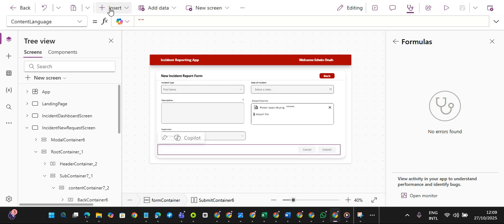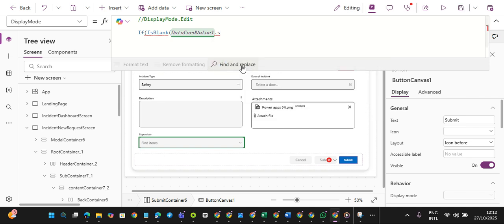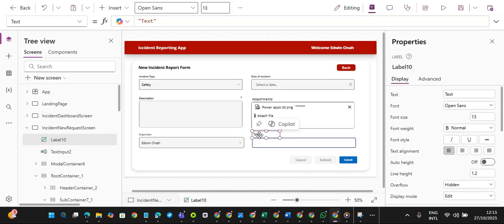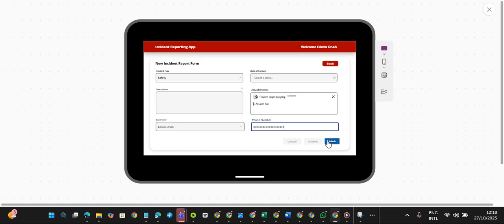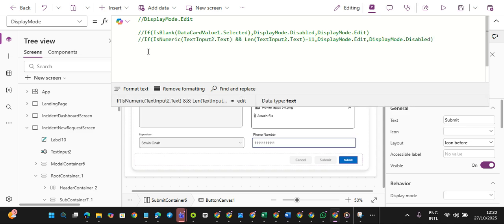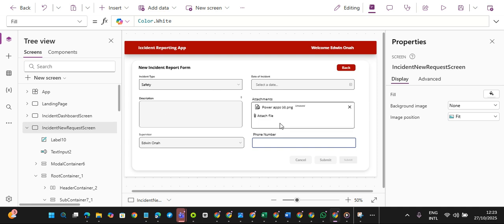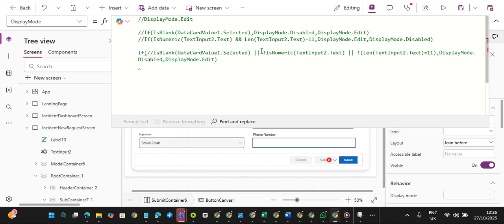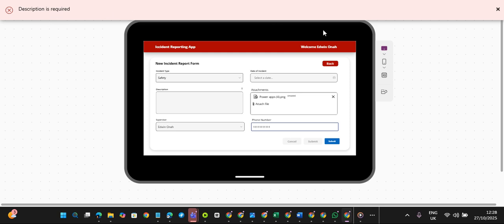PowerApps Form Validation for Beginners – Prevent Blank Fields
Want to make your PowerApps forms smarter and error-free? 😎

In this tutorial, I’ll show you **how to validate number inputs, check for blank fields, and disable the submit button until the form is complete**. Perfect for beginners looking to create professional, user-friendly apps!

What you’ll learn in this video:
✅ How to check if a number input is valid
✅ How to detect blank fields in PowerApps
✅ Disable buttons until the form is correctly filled
✅ Improve your app’s user experience and prevent errors